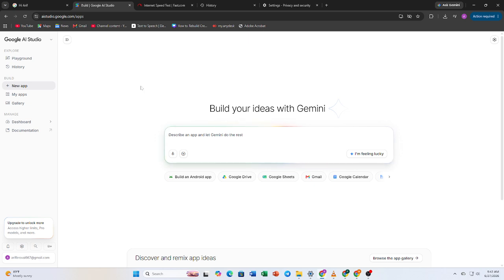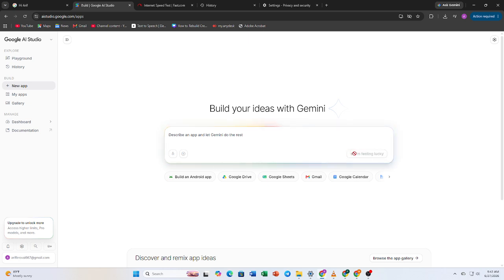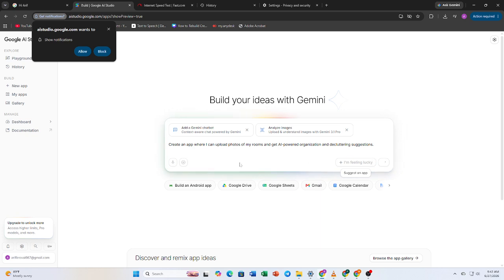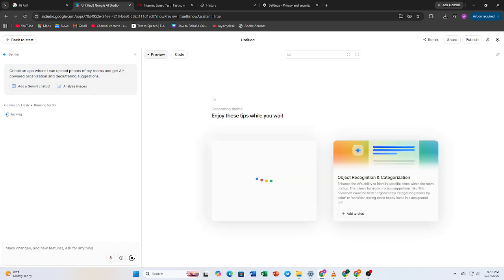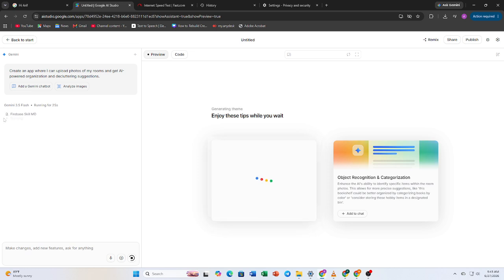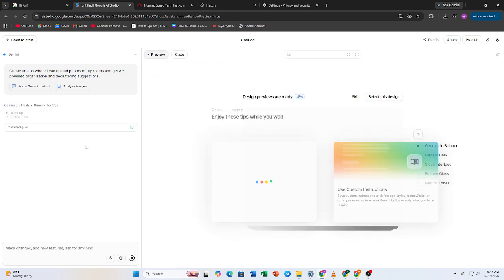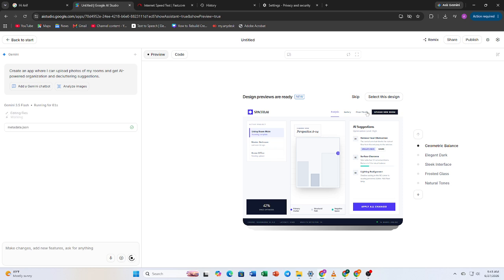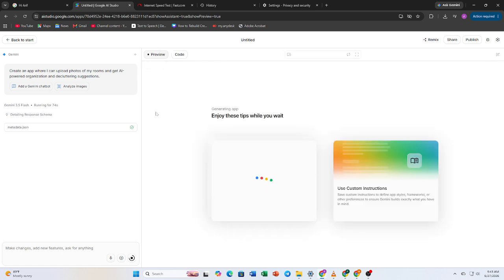How to Use Google AI Studio for Coding Full Guide 2026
Use Google AI Studio for coding with this complete 2026 guide. Learn how to generate code, debug programs, explain algorithms, write scripts, test prompts, and build AI-powered coding workflows using Google AI Studio. Follow step-by-step instructions to improve software development, boost programming productivity, and make the most of Gemini models for coding in 2026.